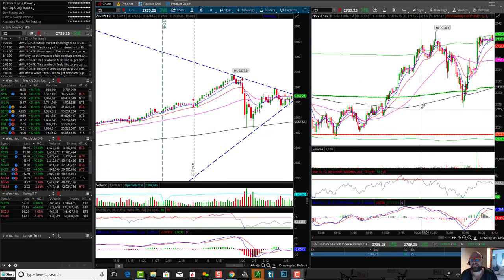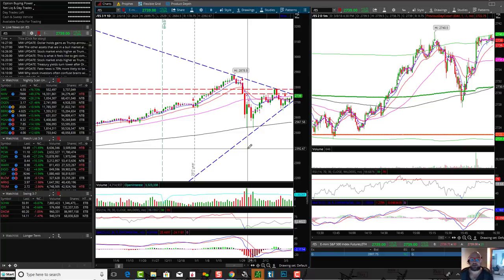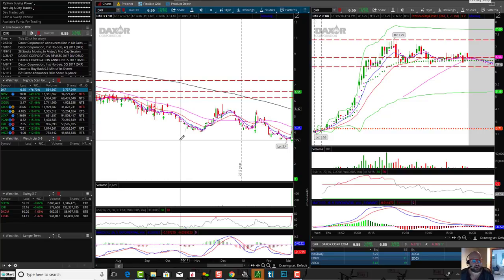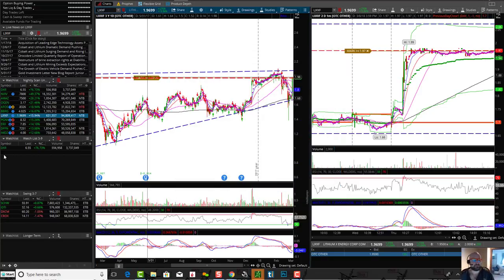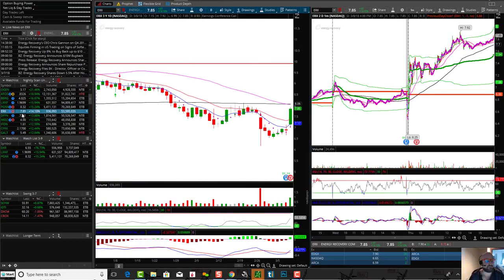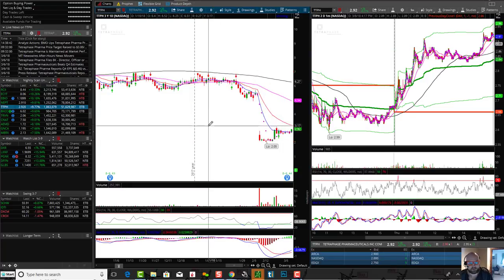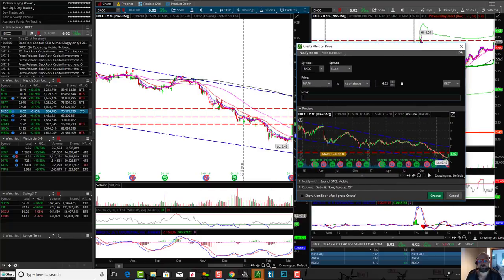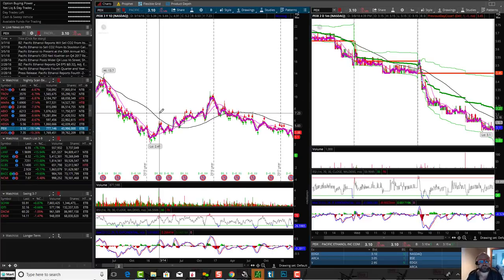Bullish Bears Watch List 3-9-18